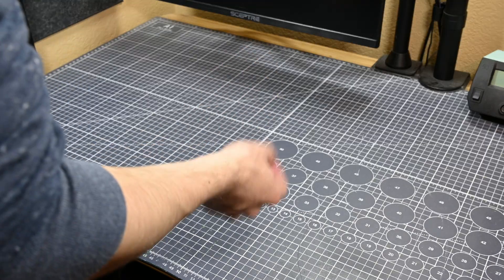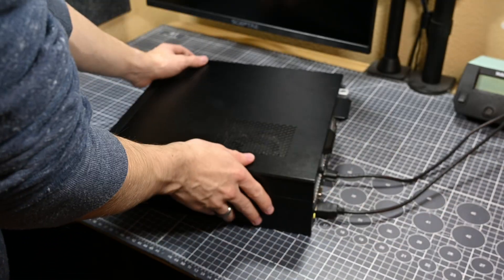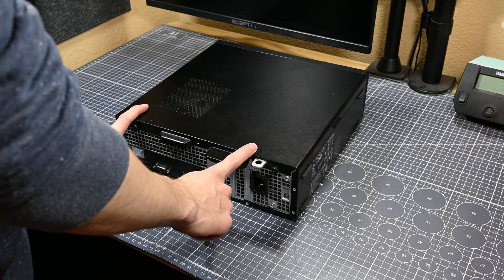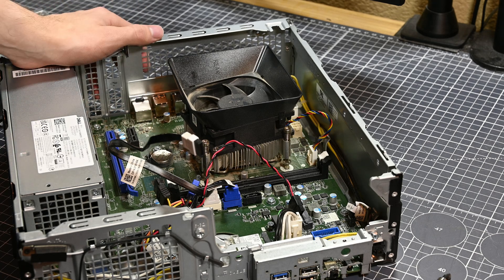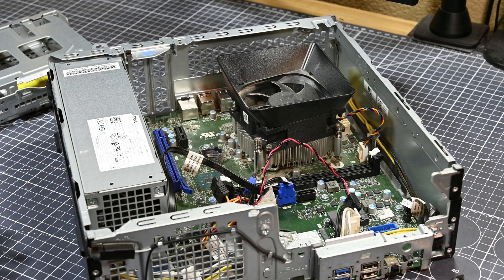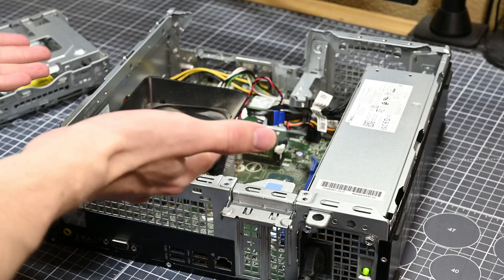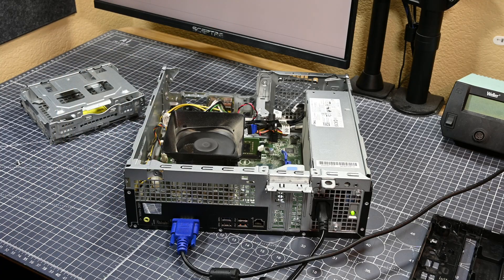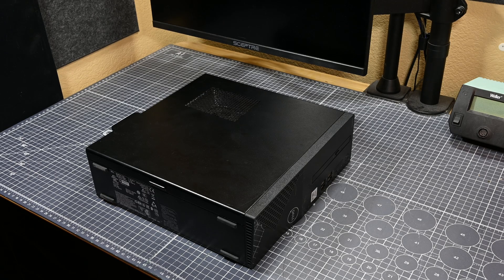Troubleshooting and Fixing a Dell Vostro PC that Doesn't Respond to Power!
Hello there and welcome to my video. In this video, I'll be taking a look at this Dell Vostro that I gor for about $105 that has an Intel Core i5 10400 in it, a very performant chip. However, this PC doesn't boot up, so let's explore it and see if we can figure out what's causing the issue and if it'll be a simple fix.